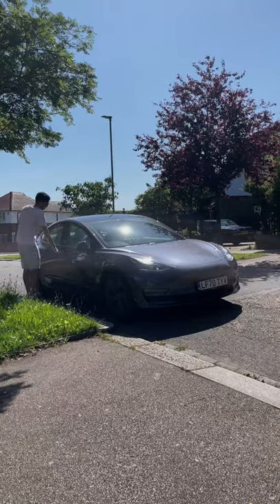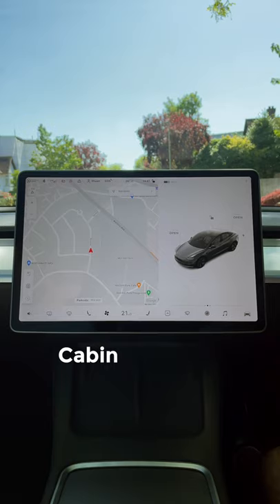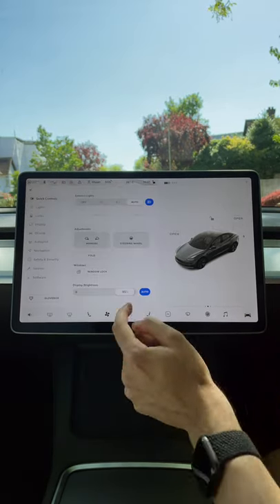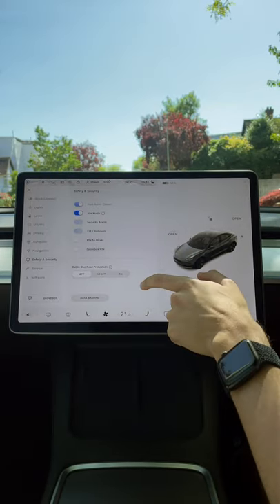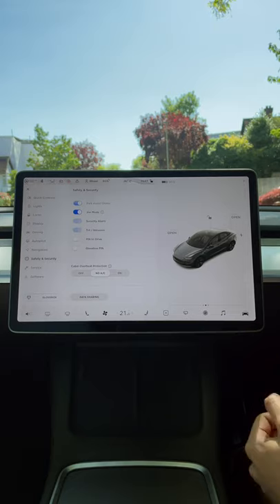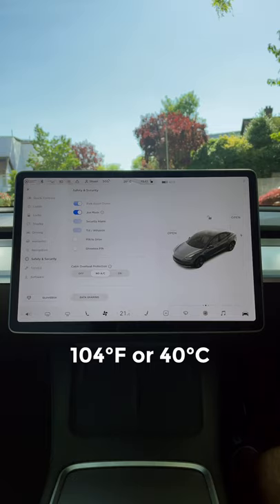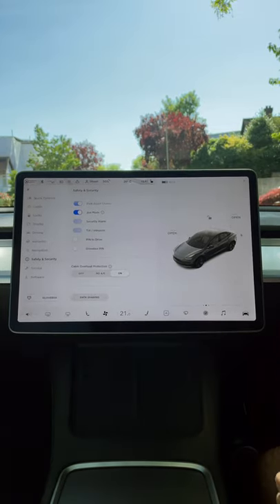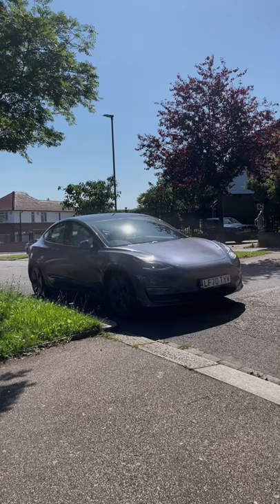How to Prevent Your Tesla Cabin From Overheating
In this video we go through how to prevent your Tesla cabin from overheating using "Cabin Overheat Protection".